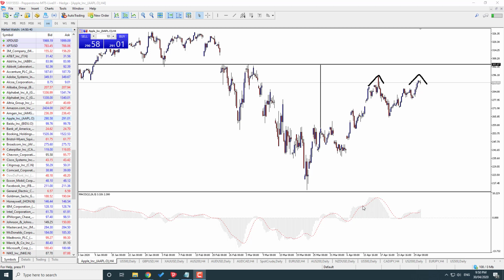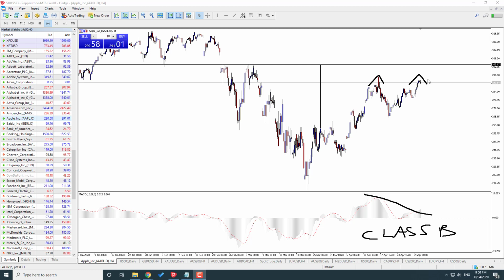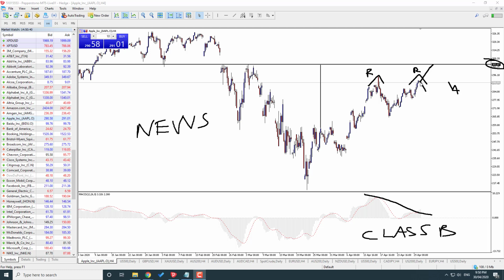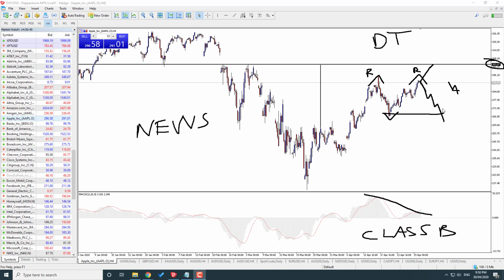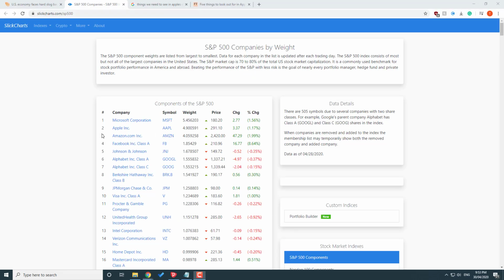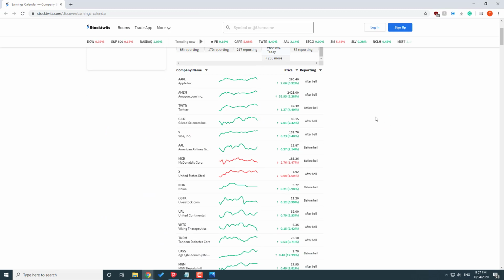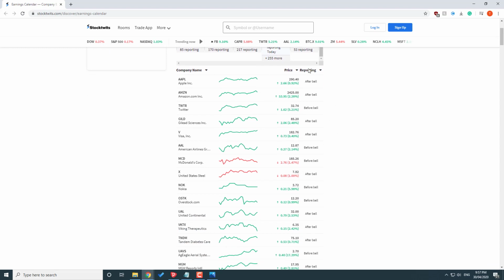Can APPLE (AAPL) Earnings tell us about S&P 500 Sentiment?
In this video, we discuss what Apple's (AAPL) earnings report call can tell us about S&P 500 sentiment moving forward. Apple makes up almost 5% of the entire S&P 500 and sentiment on this stock will impact the greater market. We are obviously in uncharted territory with federal reserve stimulus but focusing on larger company technicals can help us gain confirmation or insight into future moves.

Take a look at our 5 part Trader Series Below

💸 Interested in our FREE Public Telegram Group sign up using the following link ▶︎